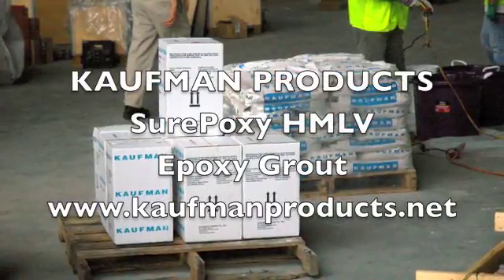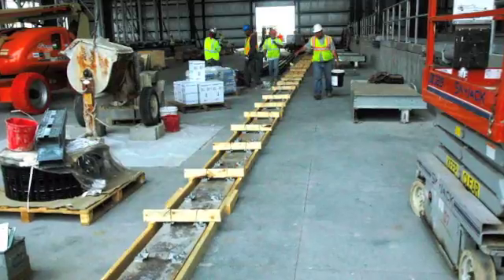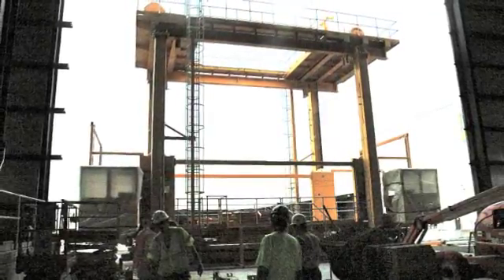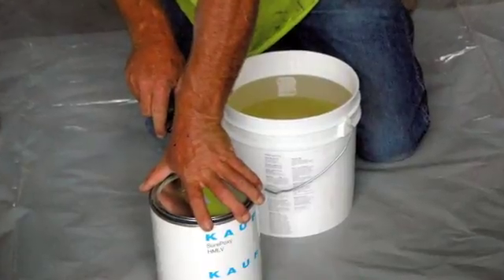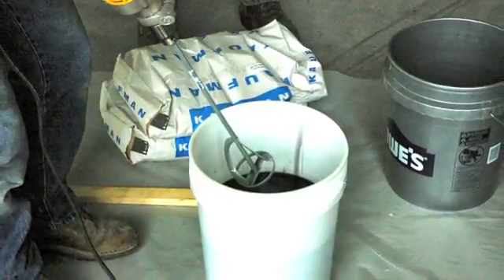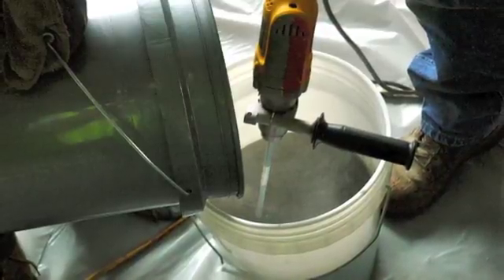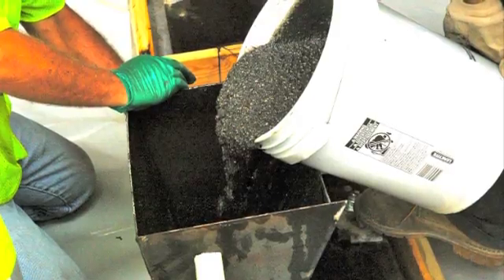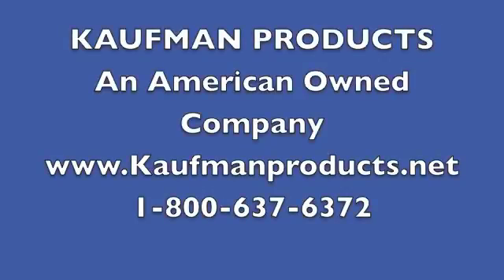Epoxy Grout Installation- Kaufman Products HMLV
Epoxy Grout installation - grouting in base plates with a self leveling epoxy grout system